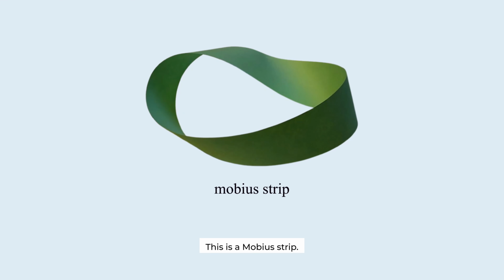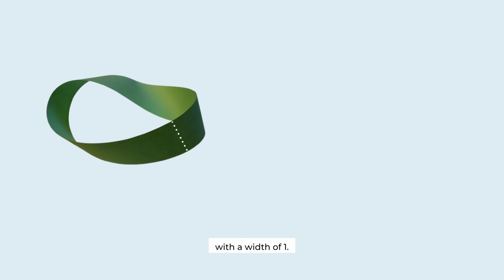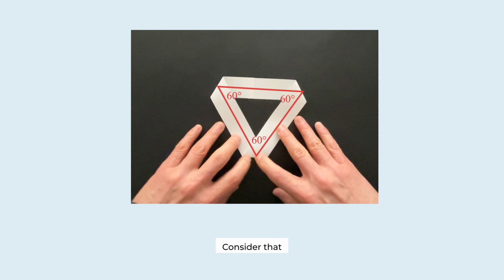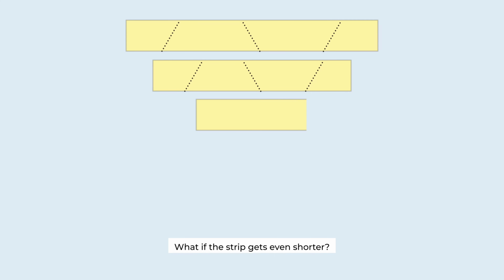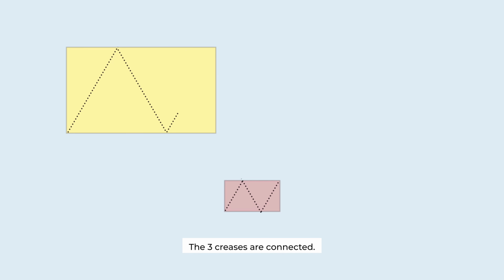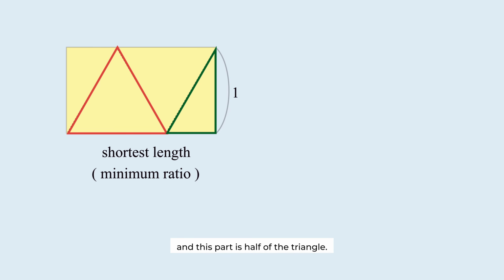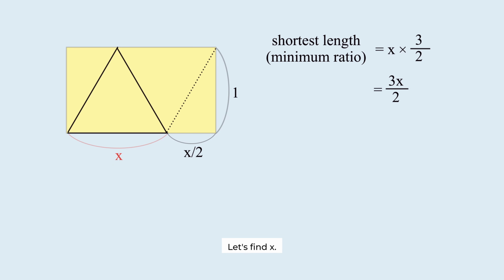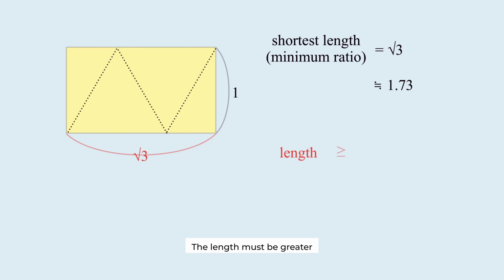Minimum Ratio for a Möbius Strip - mathematical proof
What’s the shortest possible length-to-width ratio for a Möbius strip? 🤔

In this video, we explore the geometric constraints of forming a Möbius strip and derive the minimum length mathematically.

Watch to see how an equilateral triangle reveals the answer!